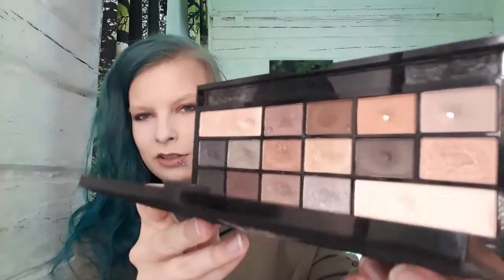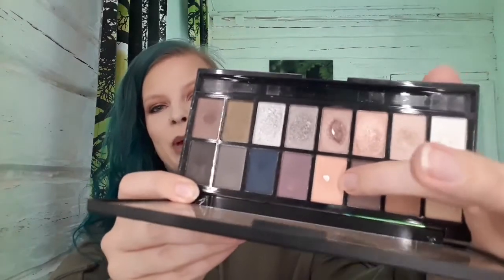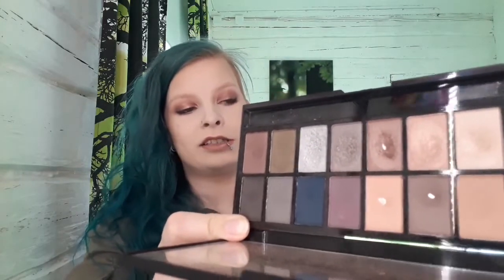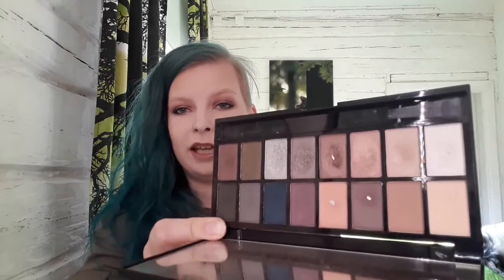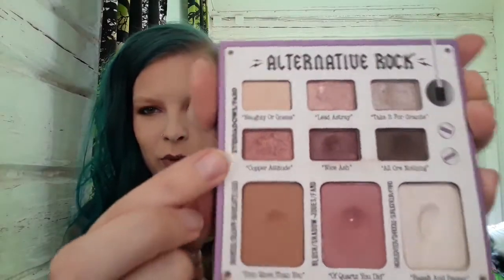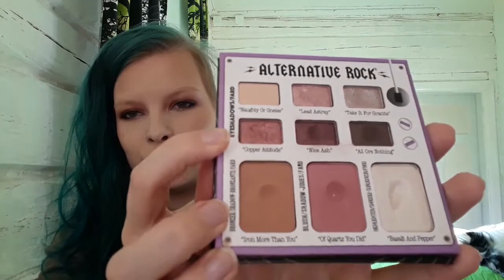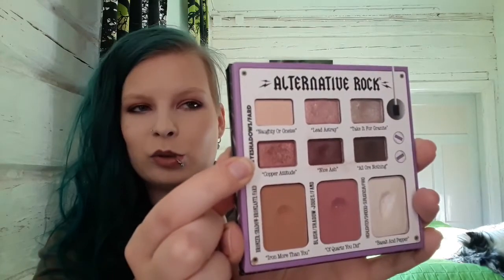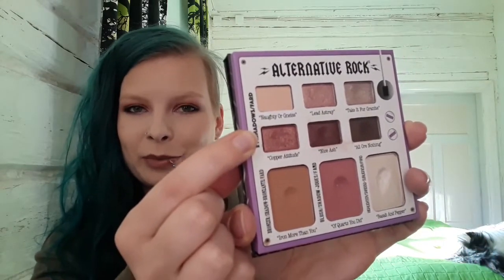Pan Those Eyeshadows | Update 9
This is my ninth update to the Pan Those Eyeshadows project that was started by Alexandra Sjösten. I will randomly select 5 eyeshadows to hit pan on and roll in new ones as I hit pan.

As always everything is cruelty free without a testing parent company and if not I'll let you know!